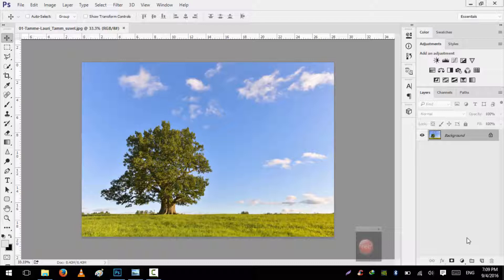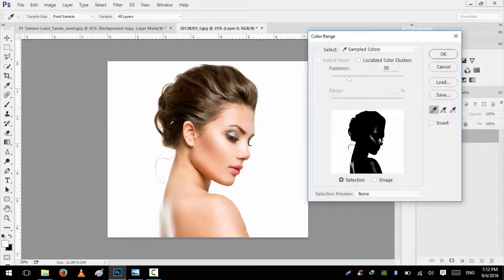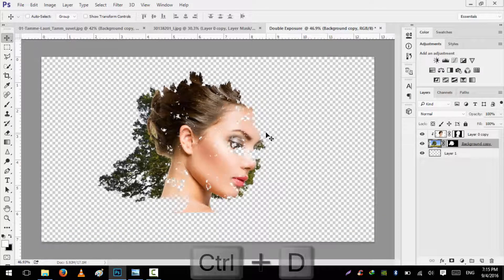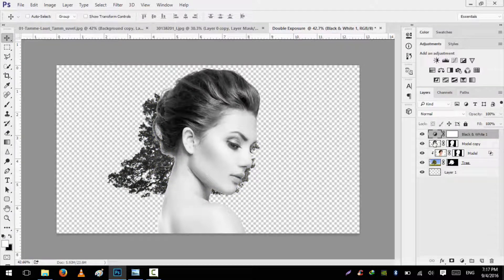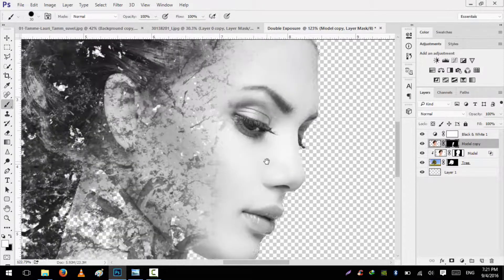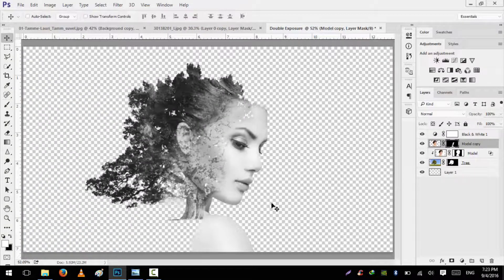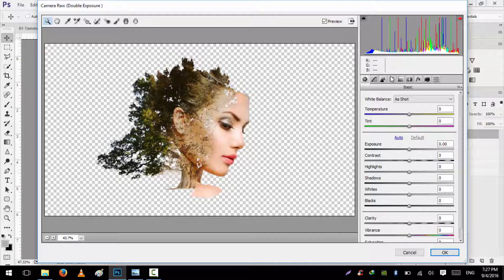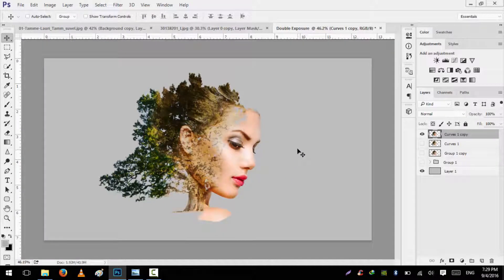Photoshop Tutorial | Double Exposure effect | Tasty Tutorials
in this video i have tried to teach you that how to create double exposure effect in Photoshop cc .
Double exposure is a technique in which we blend two images in in format so we can be able to see both blended with each other .

If you like our this tutorial please